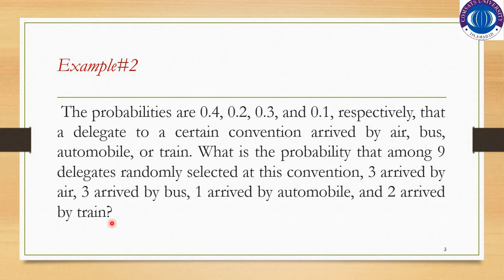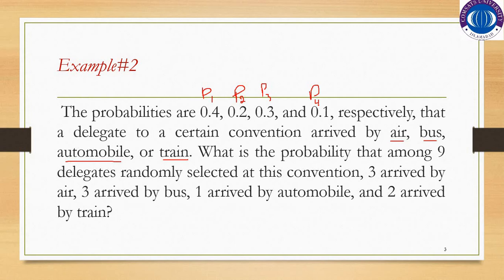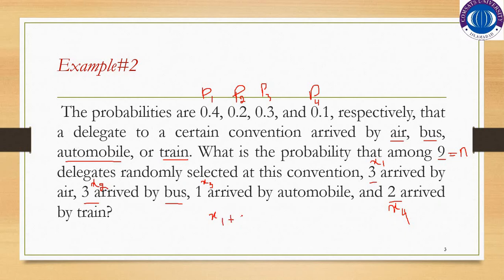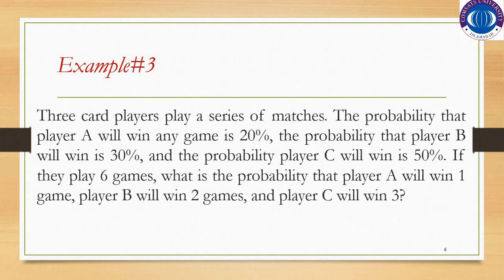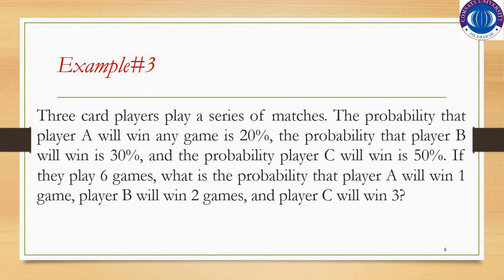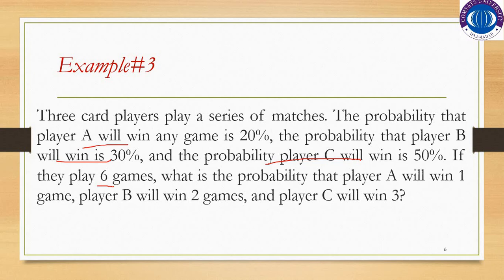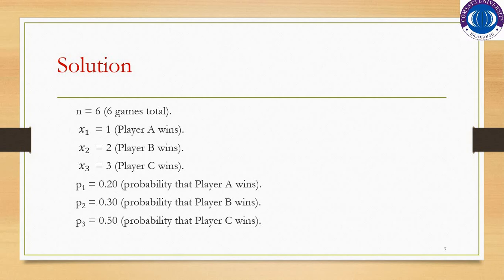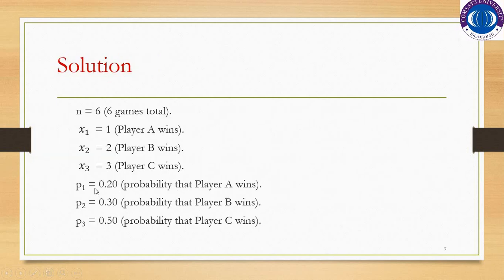LEC 11 part2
Multinomial Distribution